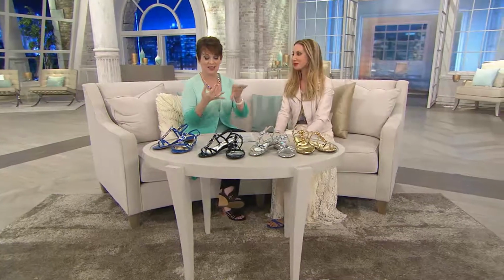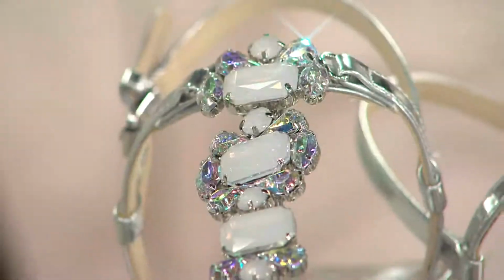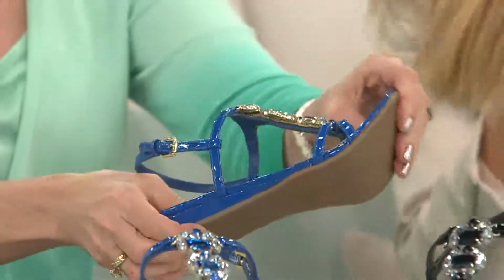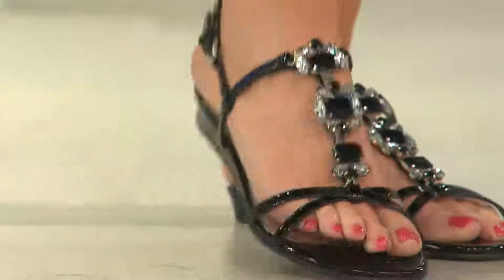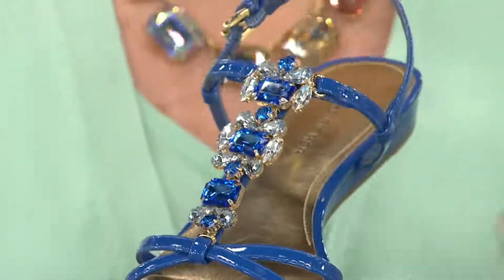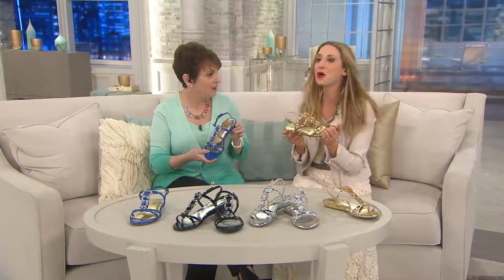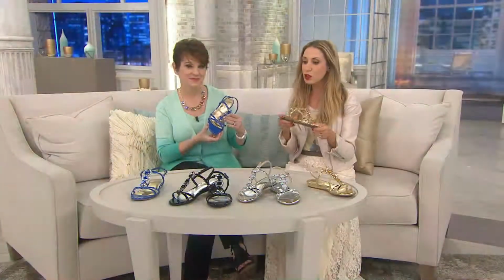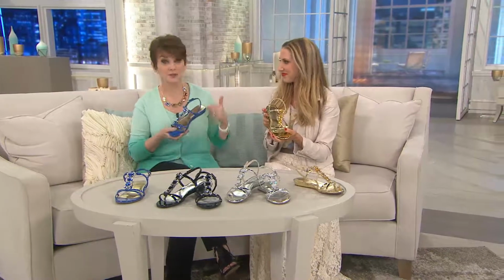Marc Fisher Jeweled Sandals with Backstrap - Peple with Jane Treacy